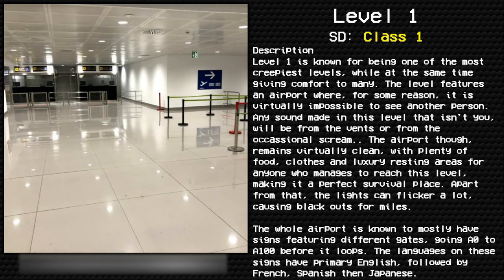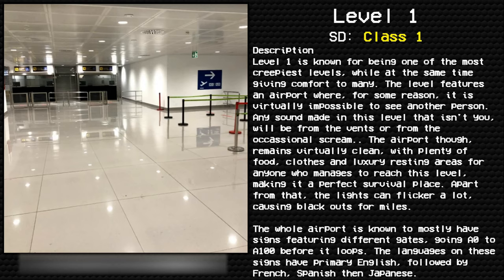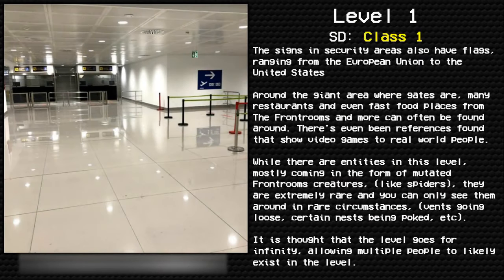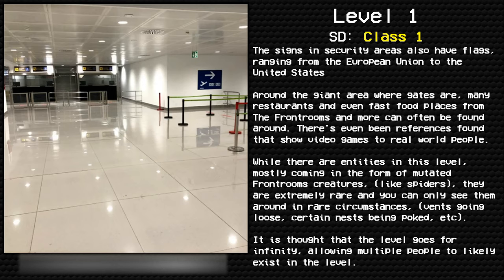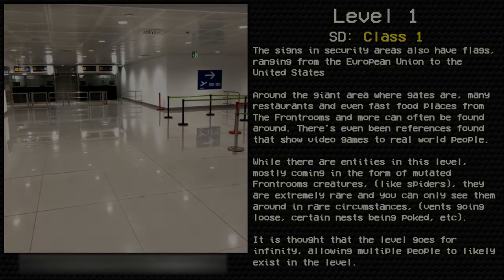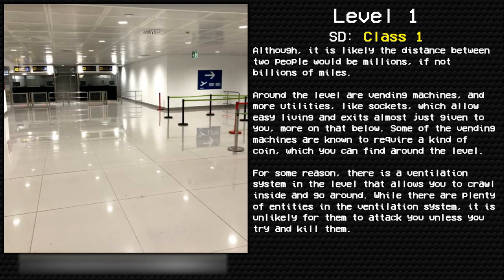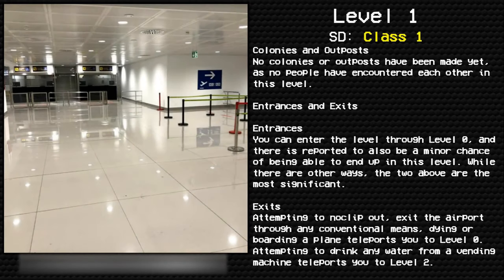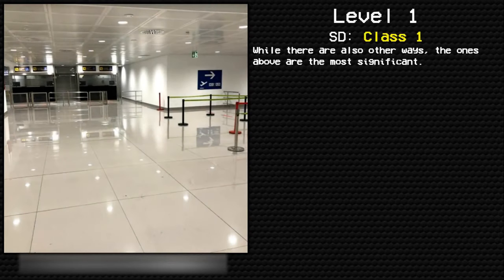Level 1 "Desolate Airport" | Mr. Backroom's Archives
The author of this entry is unknown.